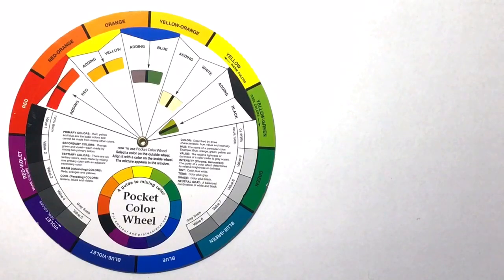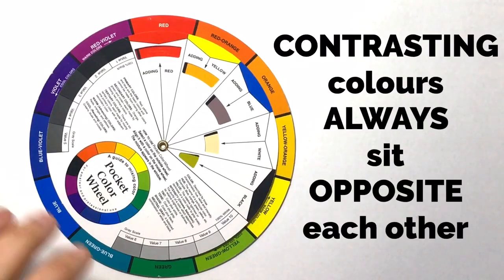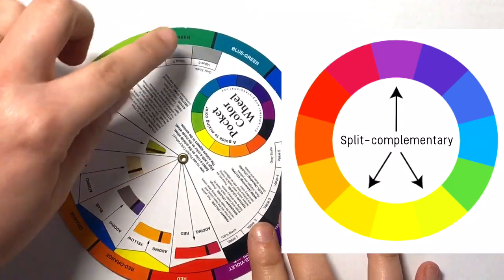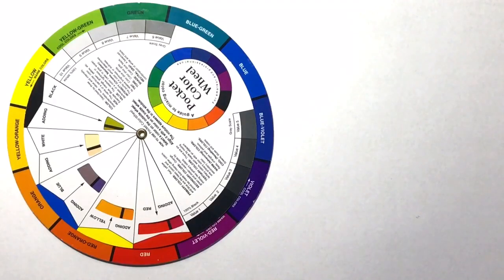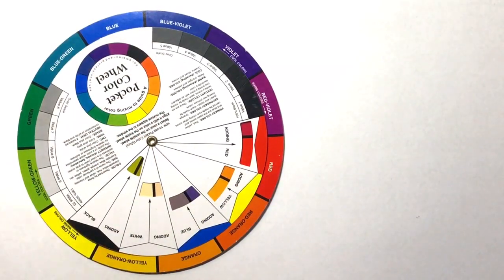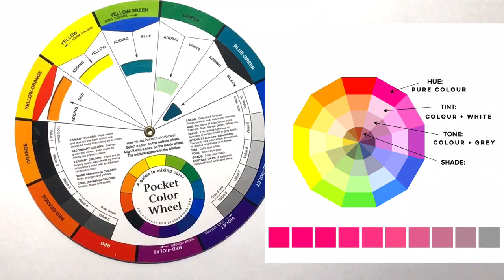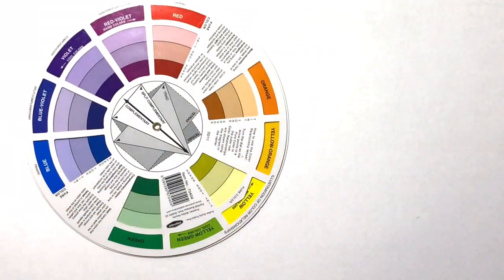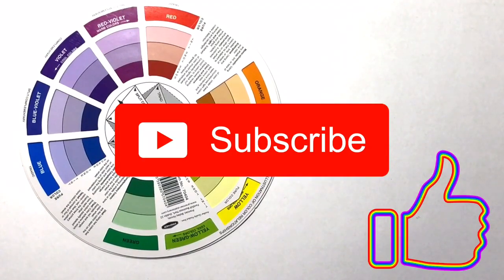Understanding How to Use the Colour Wheel | Color Theory